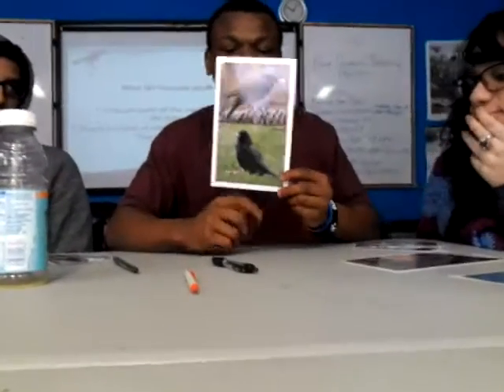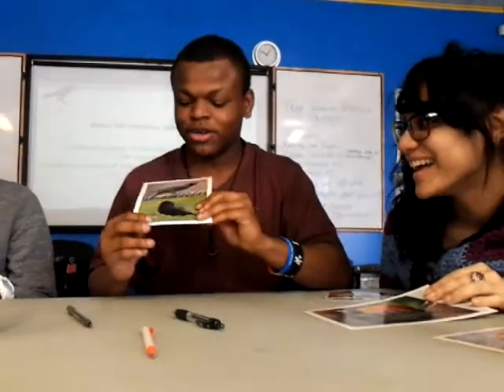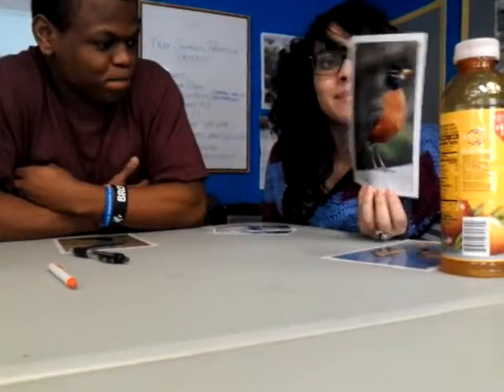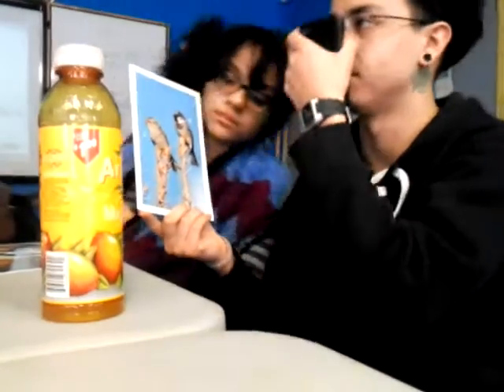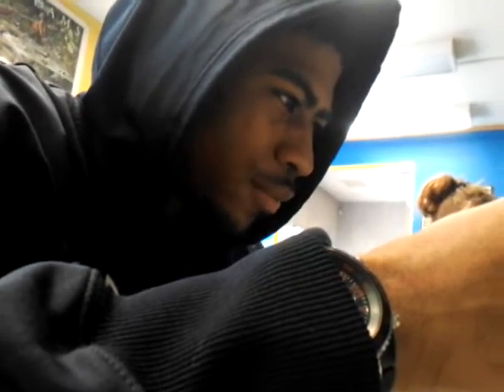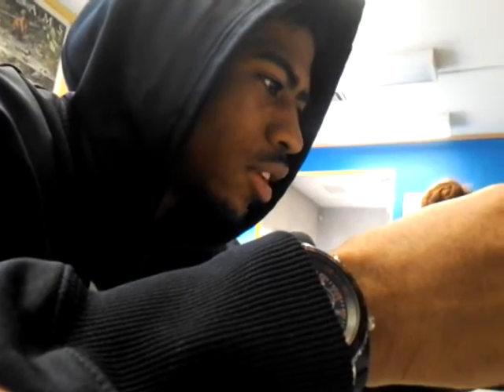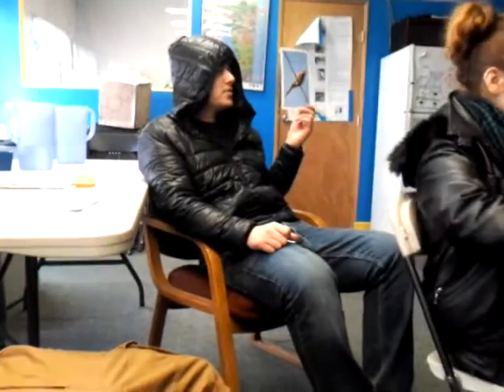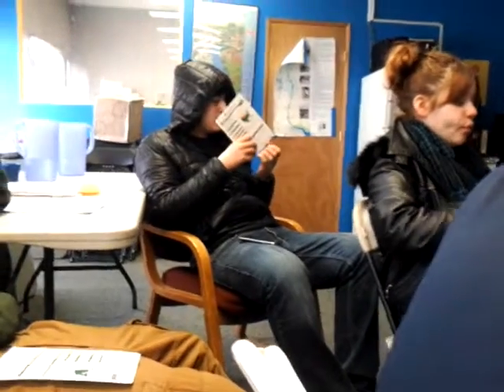March 13, 2013 4:51 PM